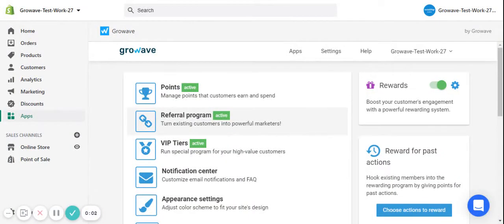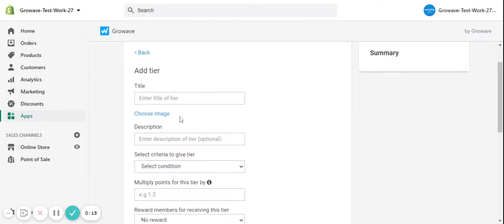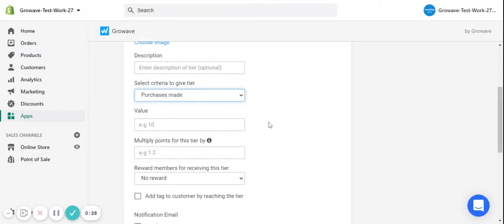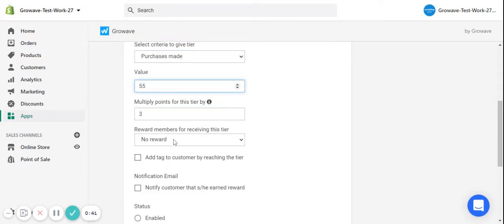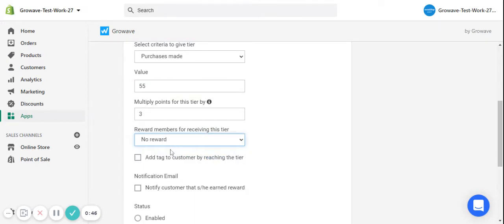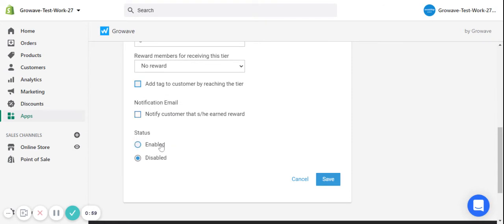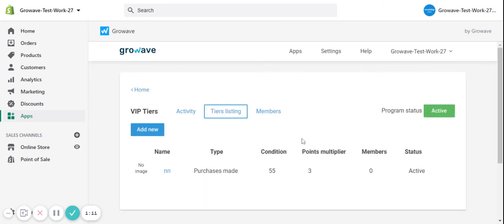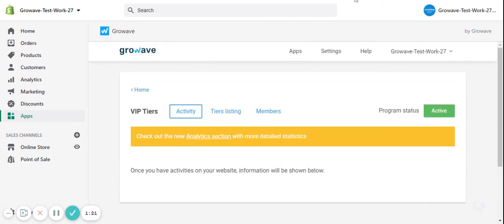Set up VIP Tiers with Growave